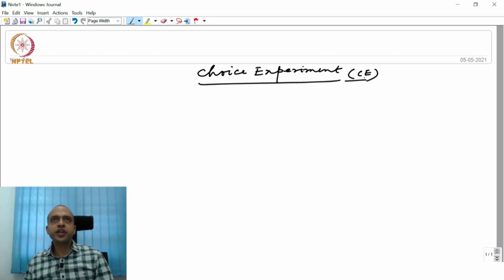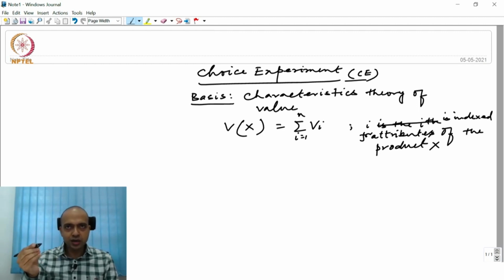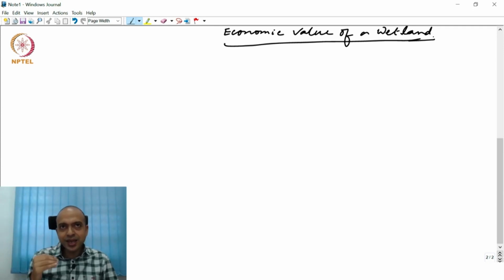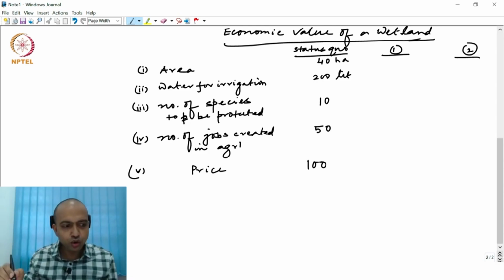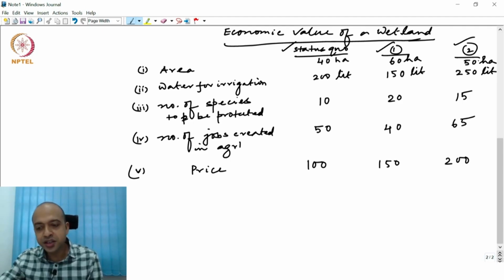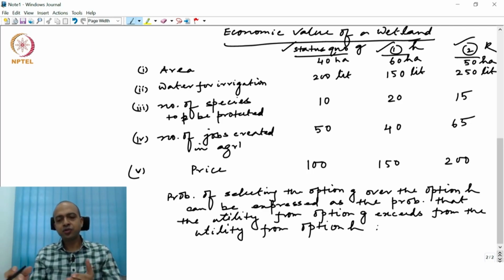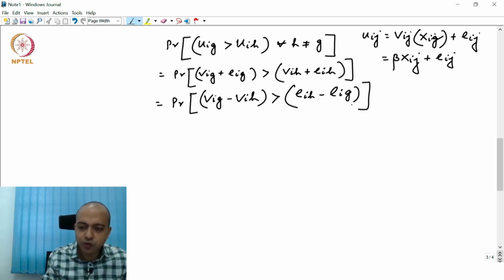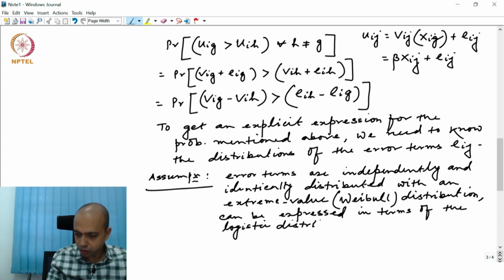Economic Valuation of Environmental Goods and Services - Different Valuation Approaches Part - 8